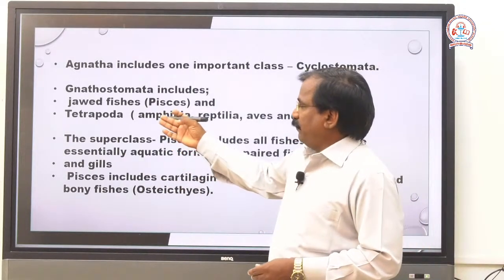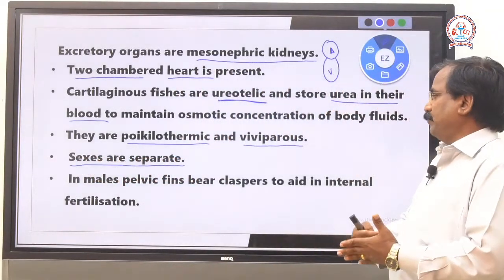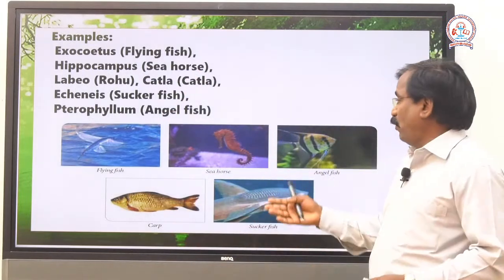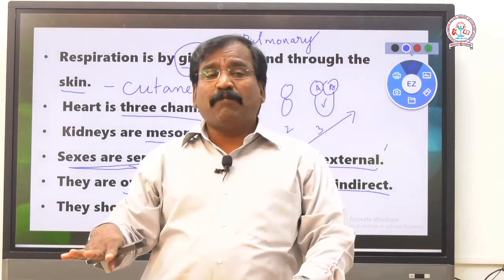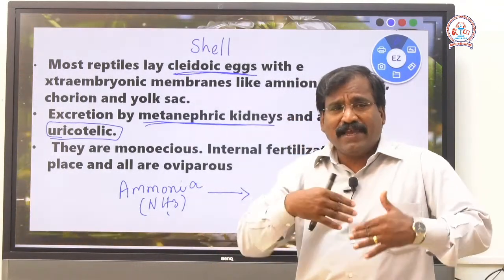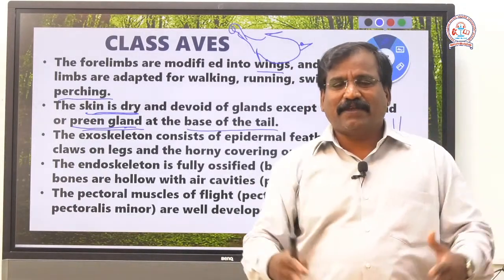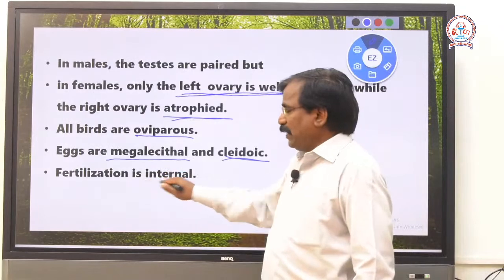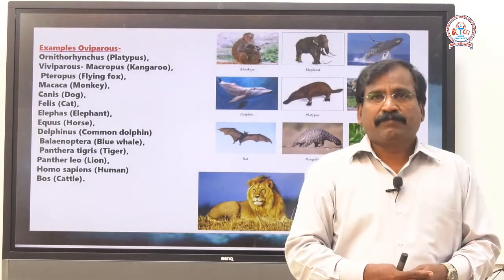Gnathostomata Class - XI